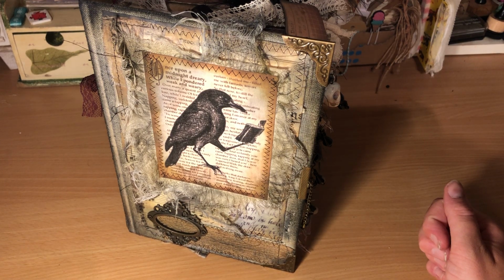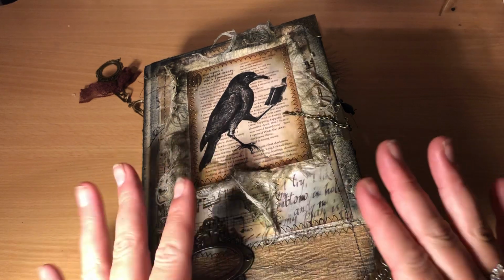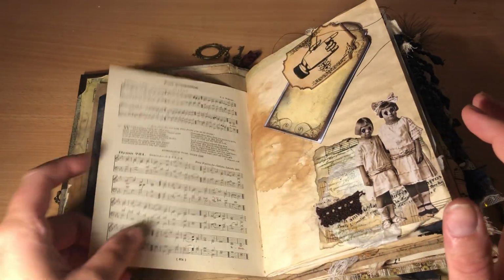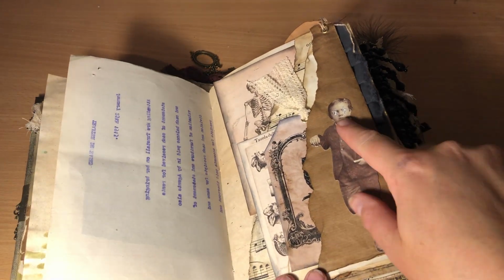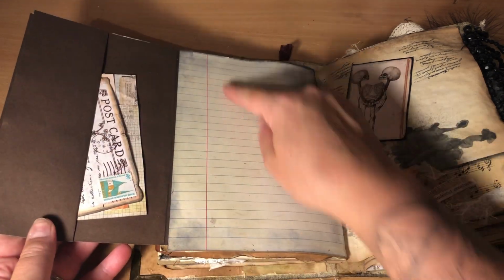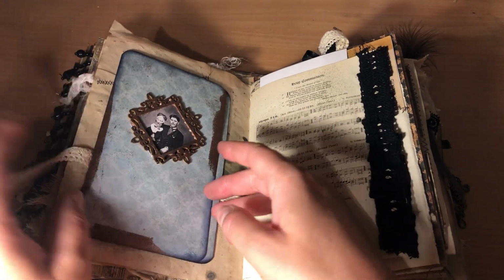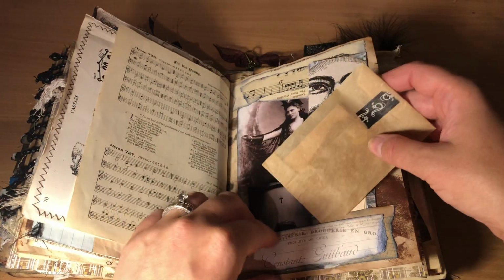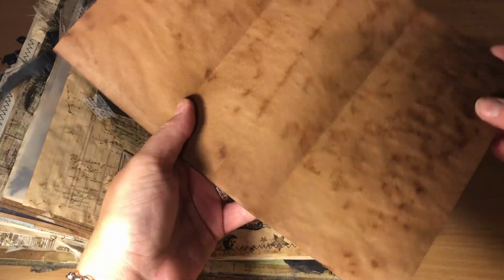PART 1 Grungy, freakishly wearisome Junk Journal, Halloween, creepy and spooky